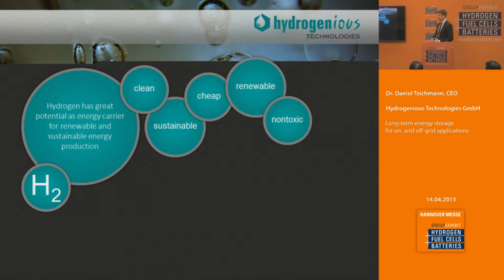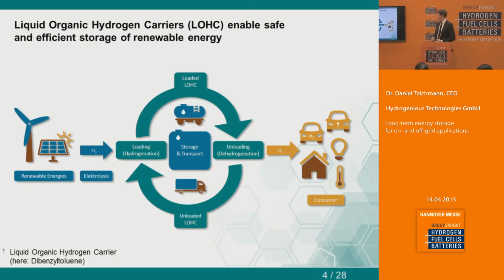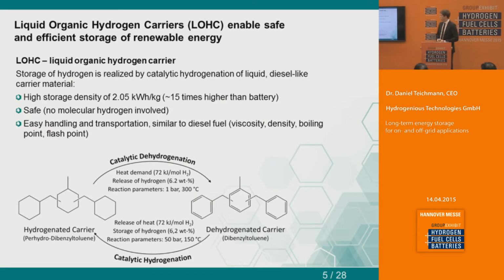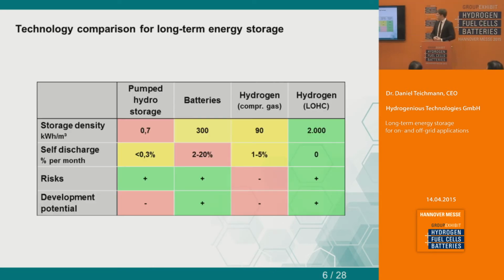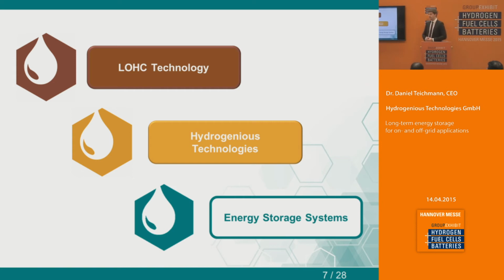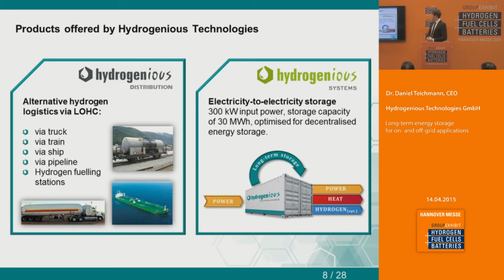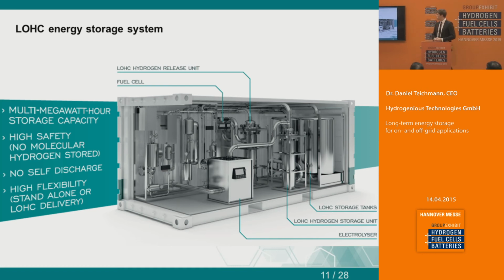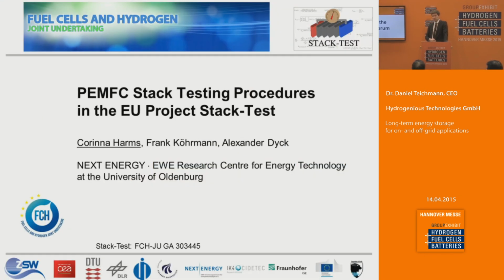Long-term energy storage for on- and off-grid applications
Dr. Daniel Teichmann, CEO
Hydrogenious Technologies GmbH